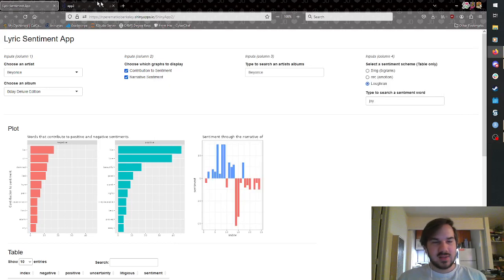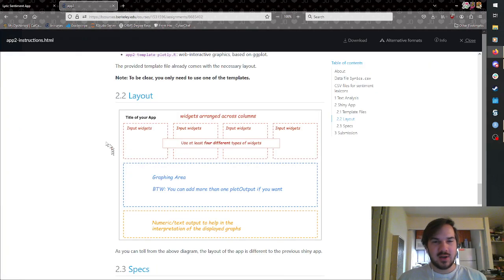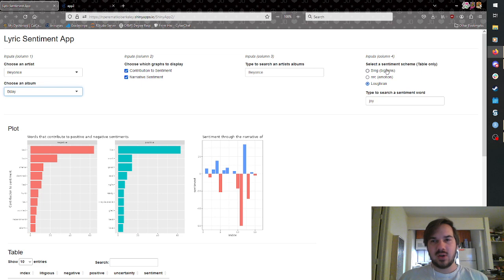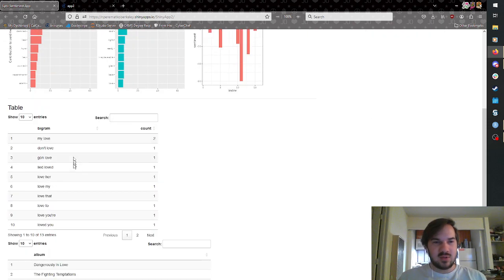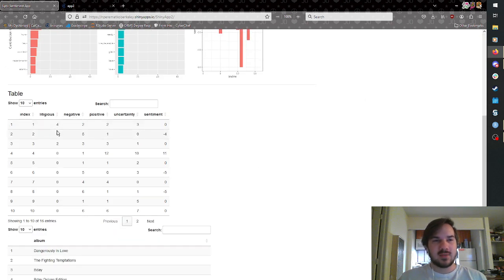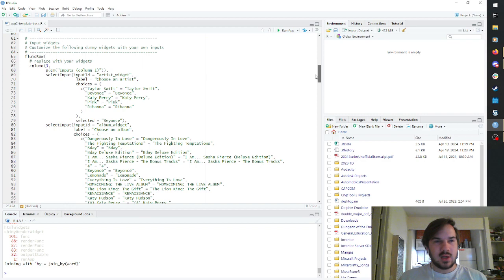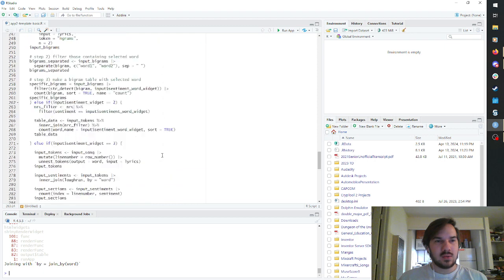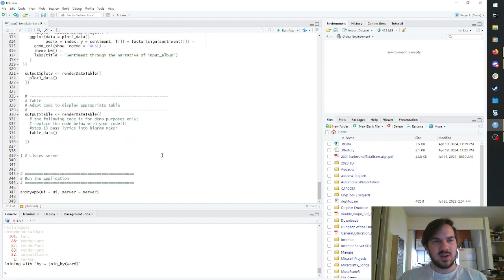ShinyWebApp2 Submission Video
For STAT 133, Spring 2024, Berkeley.